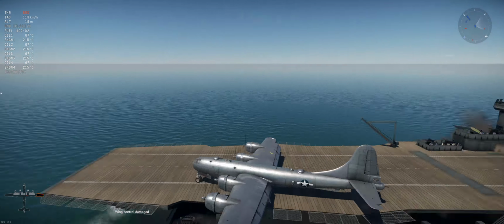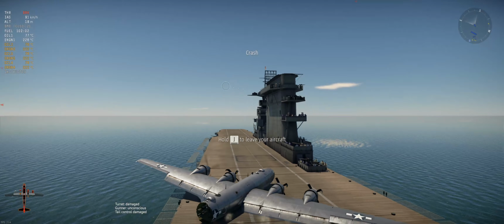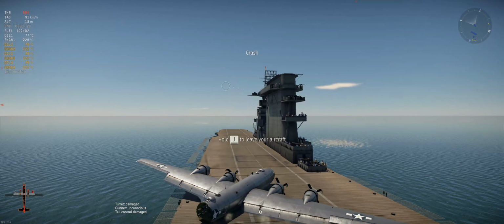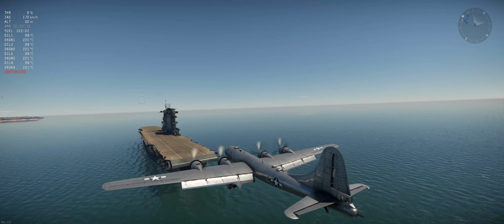WAR THUNDER | B-29 Superfortress Carrier Landing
WELCOME BACK!!!
The impossible task of landing a B-29 Superfortress is upon us!! There is 1 man who has managed to do this with a little help from a destruction glitch (or ck of destruction) can we achieve this mighty Quest?

Video Link for only recorded landing so far..

START PLAYING!! Download War Thunder NOW!

                Feedback is always welcome and encouraged! Cheers!!